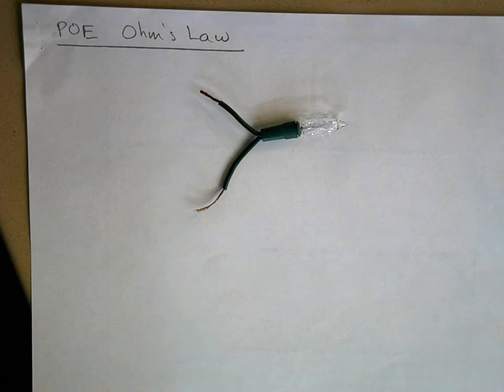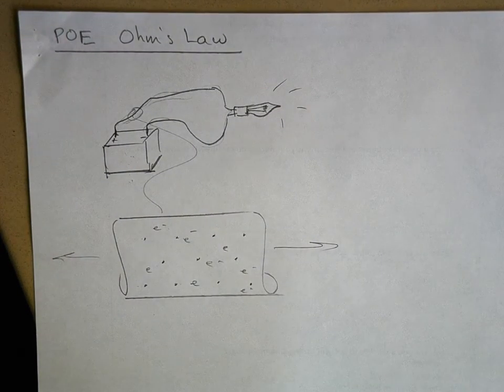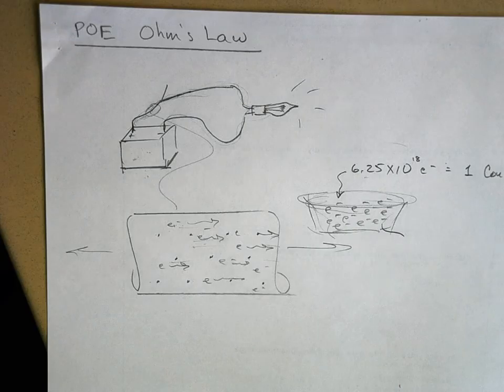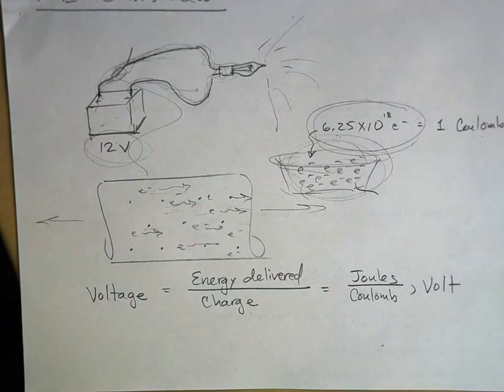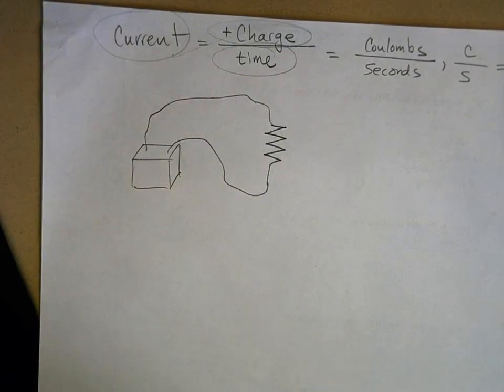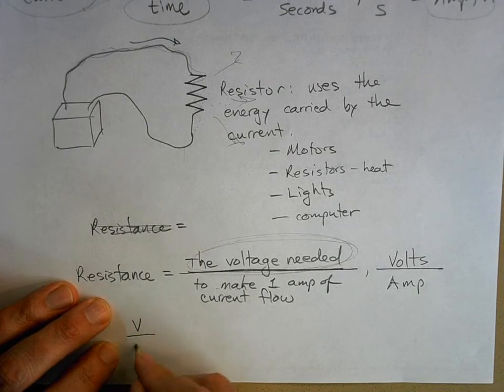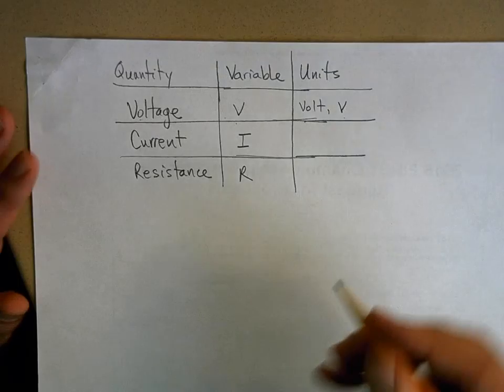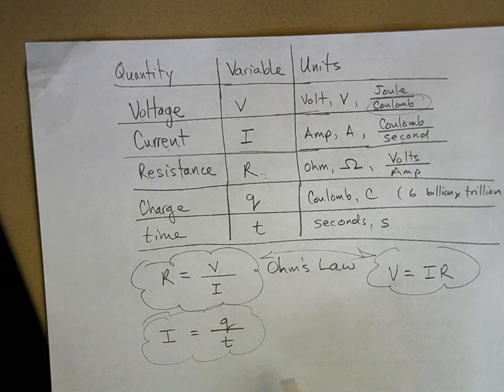POE Ohms Law Lecture